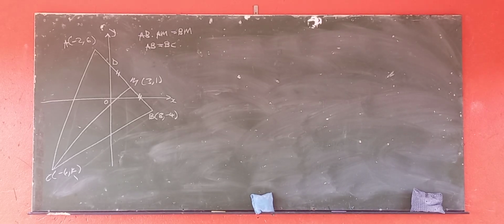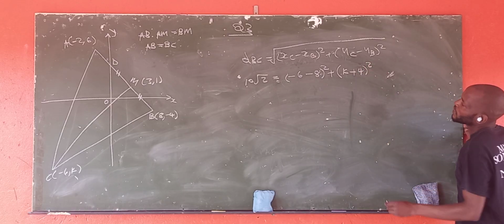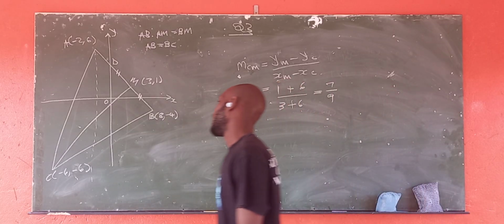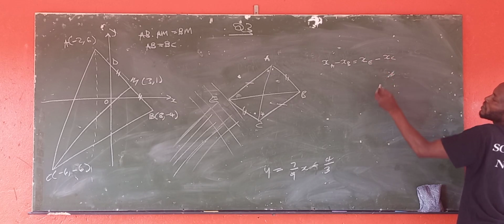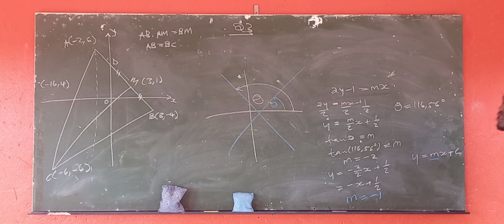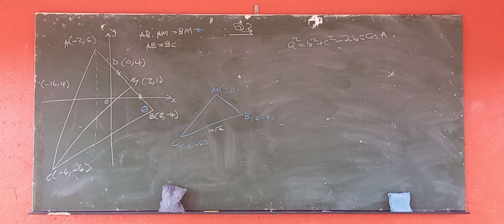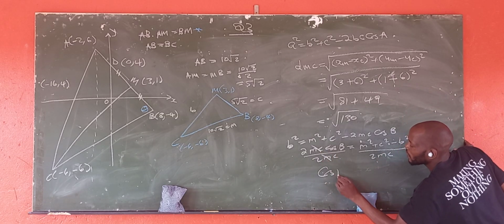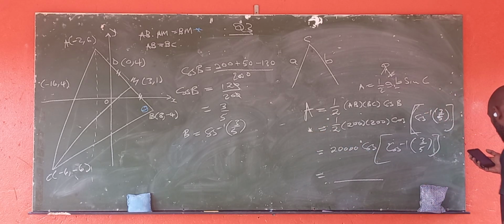Mathematics Gr 12 Pre Trial. Analytical geometry